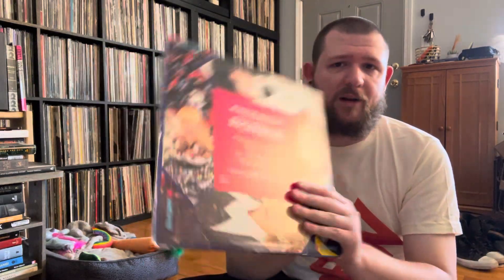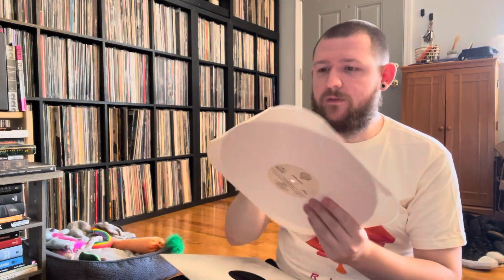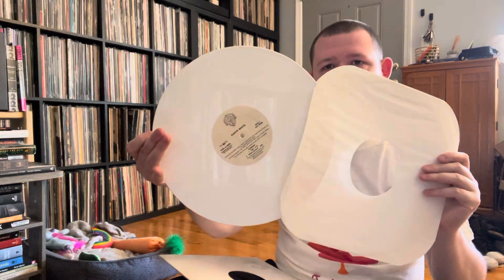Vinyl Finds — 12” Singles (October 2024)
Instagram.com/broke.on.records
Instagram.com/verticalcoffin